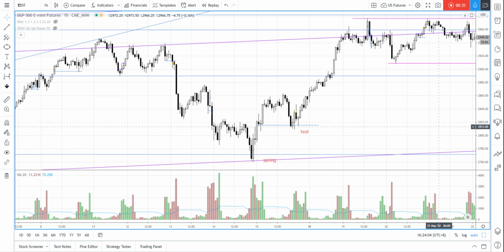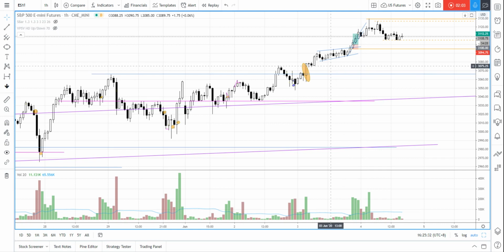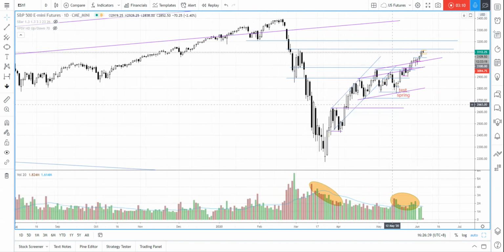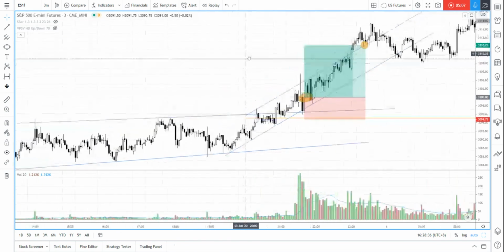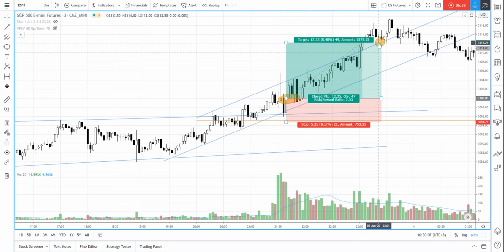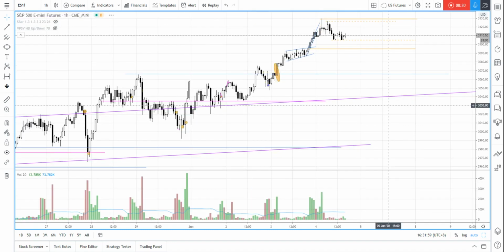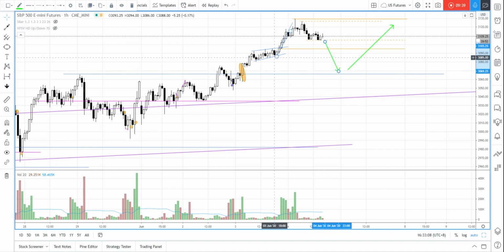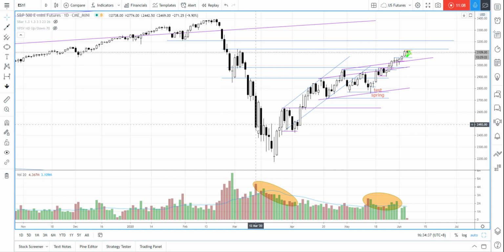S&P 500 futures last rally up before a meaningful correction? Daily Market Analysis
In this video, I am going to show you the market recap on the last session, plus one trade review in M3 timeframe (entry, exit and the rationale behind) based on a breakout, test and reversal. Going forward, I will cover the bias, the key levels to pay attention to, and the potential setup for the US session later.

I encourage you to watch my daily market analysis video yesterday below if you haven't in order to better relate with the market recap and trade review.

Bias - neutral (Day trading); Up (Swing trading)

Key levels - Resistance: 3135, 3210; Support: 3095, 3065, 3035, 2980 (resistance-turned-support)

Potential setup - look for a test and bounce up from the support areas to long.